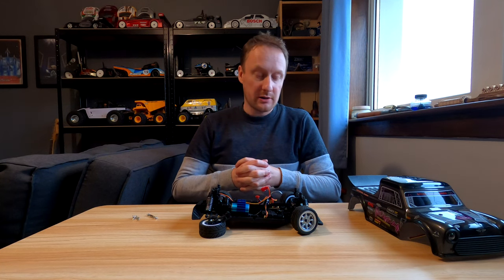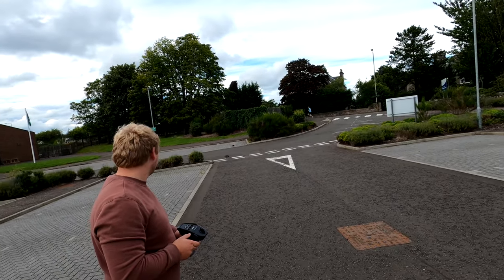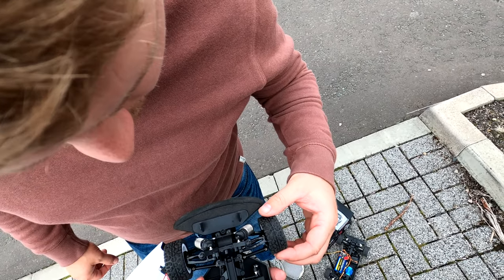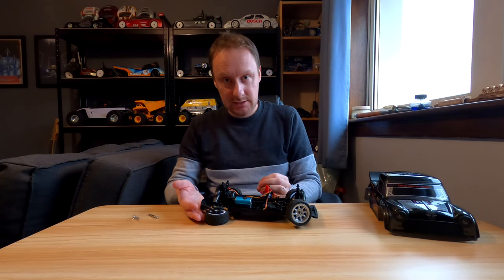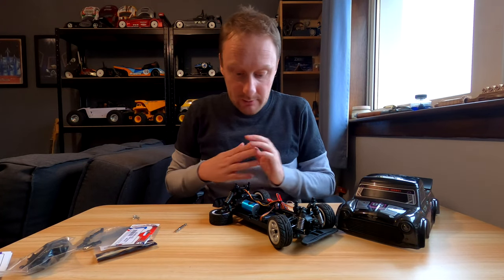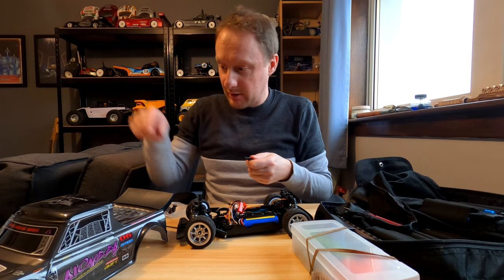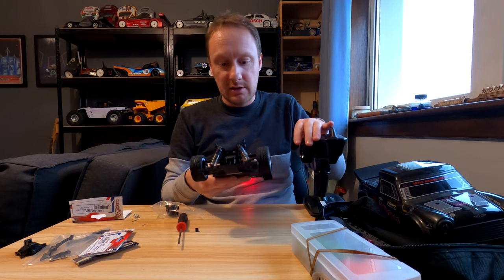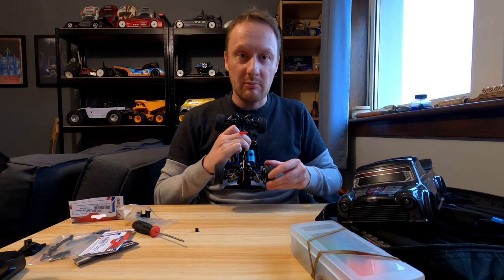I'm Not Sure About These Cheap, Brushless, RC Cars!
The UDI RC 1601 Pro & the SG Pinecone RC 1606 Pro are two very cheap, RTR, brushless, 1/16-scale, 4WD RC cars, which have garnered quite a following! With cool looks, good spec, decent performance and a low price tag, it's easy to see why a lot of people like these little tarmac racers.

However, our experience of them has been far from ideal!

The RC Scotsman- An RC channel dedicated to making memories and having a laugh!

Keep up with various projects, discussions and information at the MSUK forums My profile id is PraetoR. Sign up and join in!